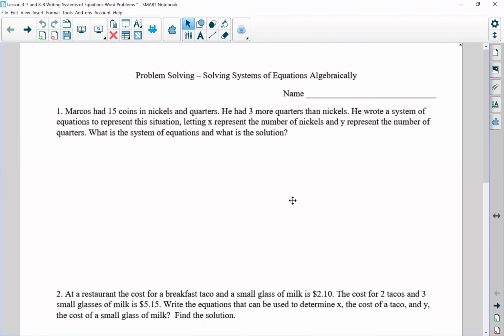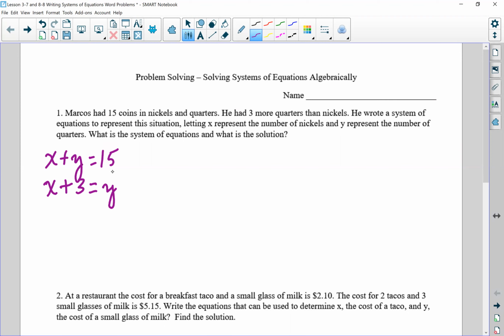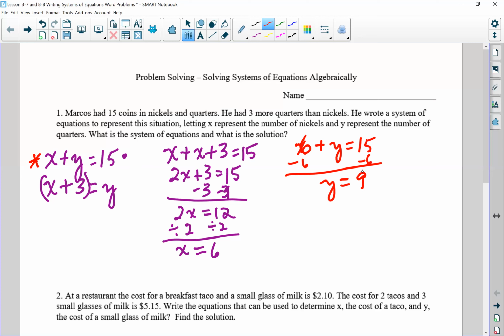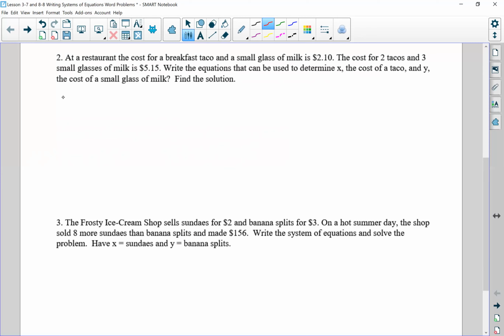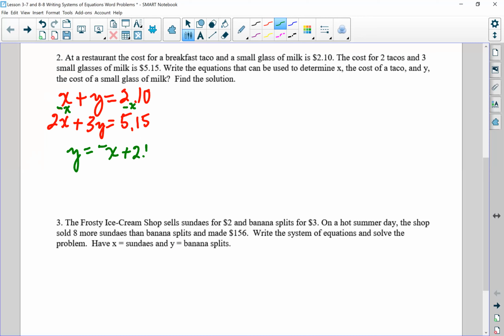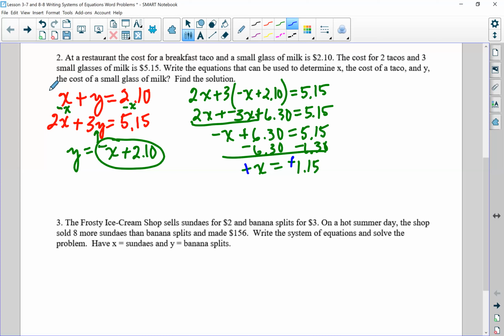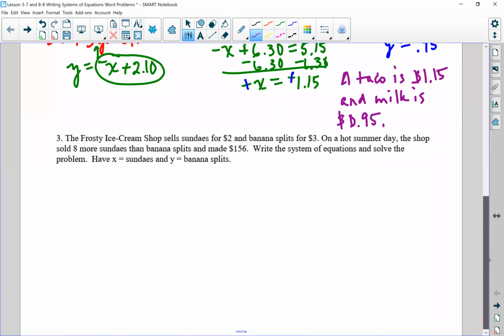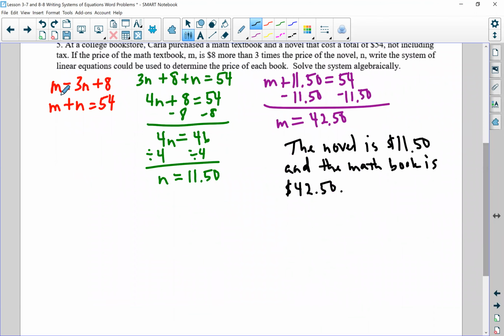8thCh3L7&8Homework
I'm going over the homework of 5 word problems.  We'll write the system of equations and then use them to solve.